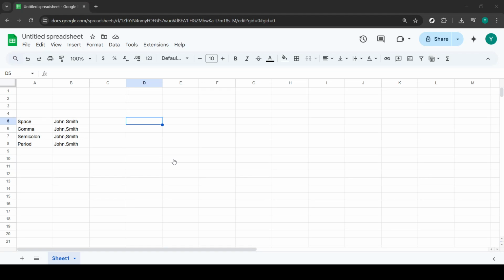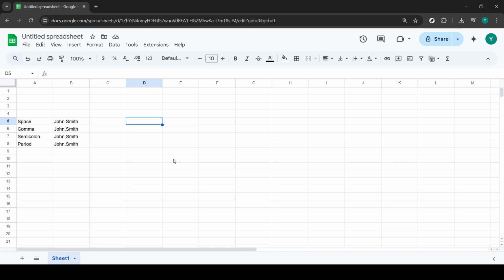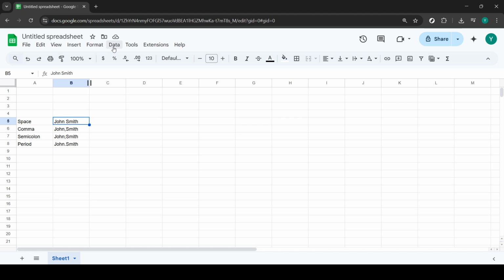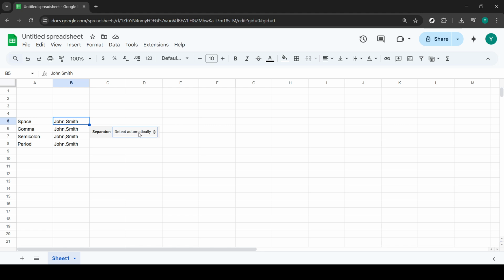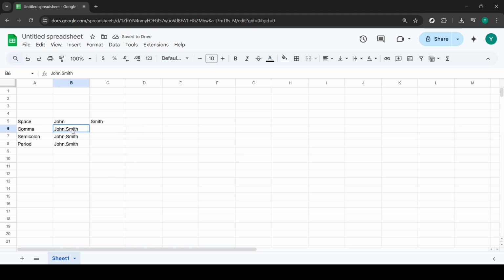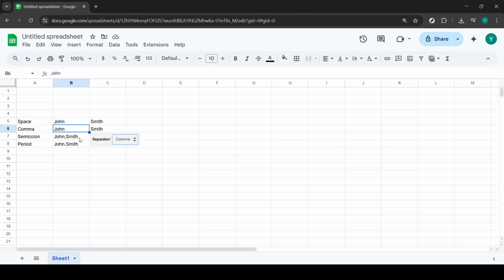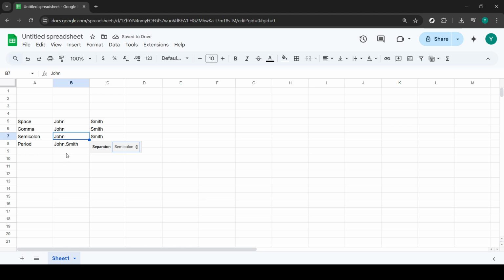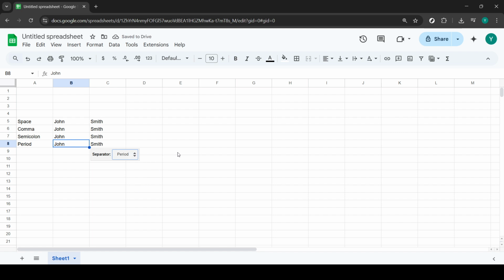How to Split a Cell in Google Sheets in Seconds [Quick Guide]